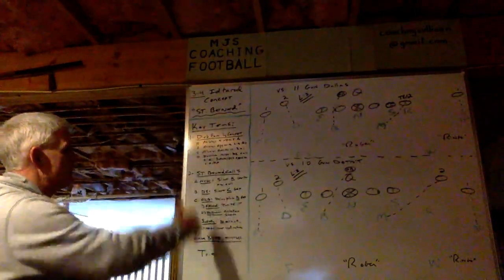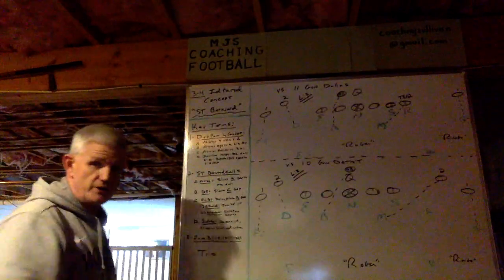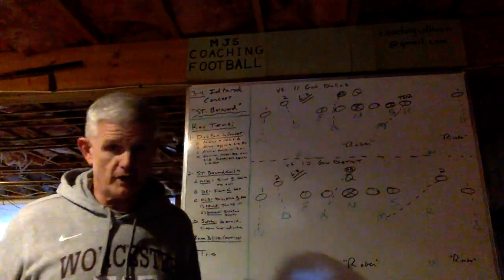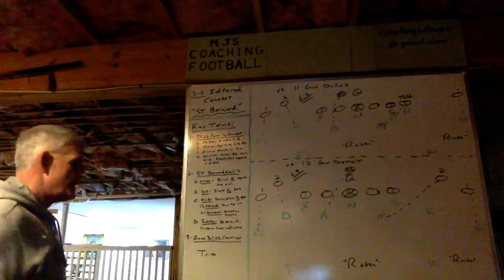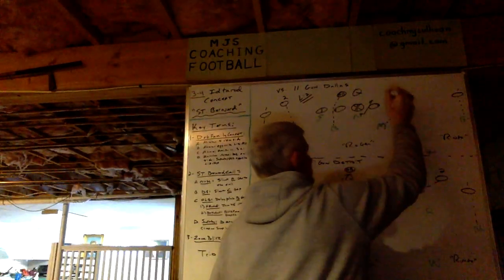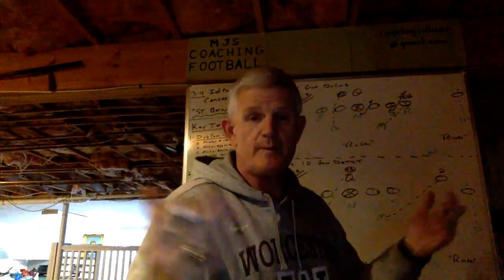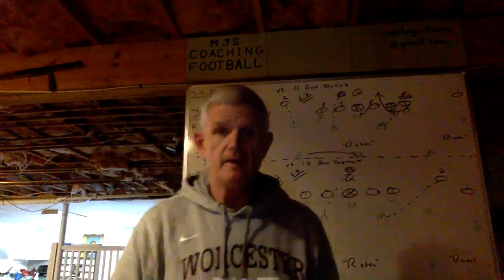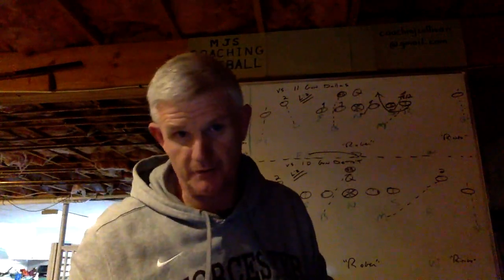Iditarod Concept "St. Bernard"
Learn how we make it simple to tweak our Iditarod Concept to blitz the B gap.